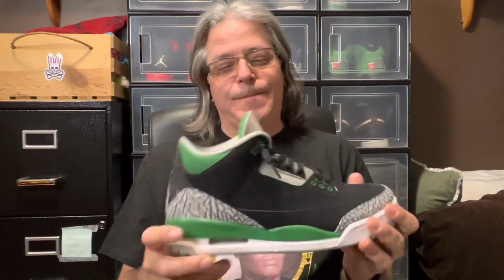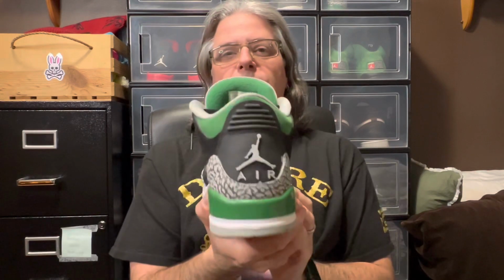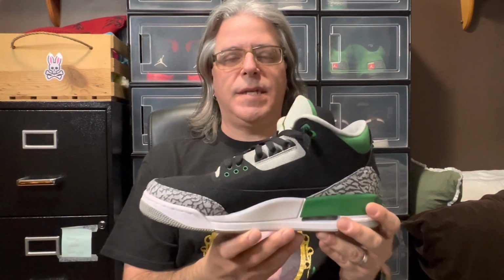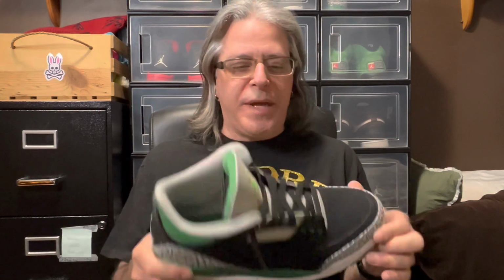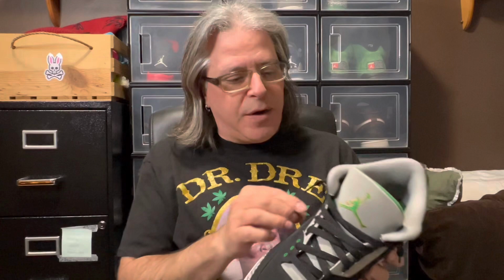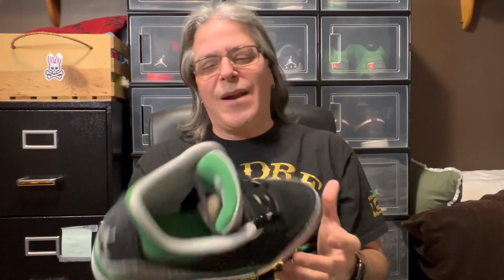Air Jordan 3 Pine Green - My Pick Up Story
Missed last week but I’m back with another story. Hope you enjoy it!